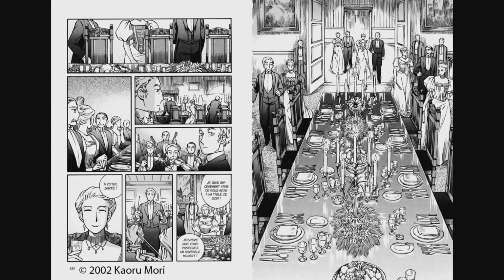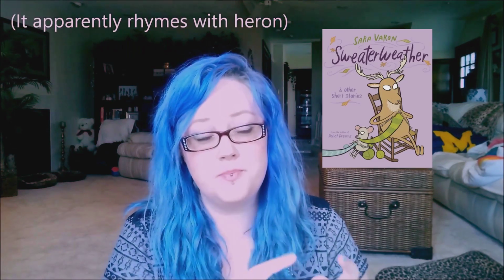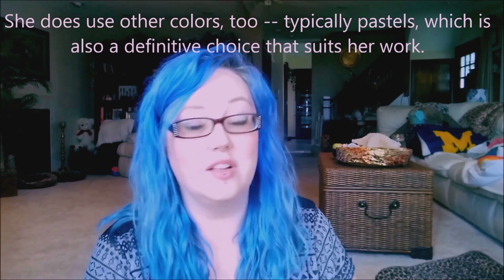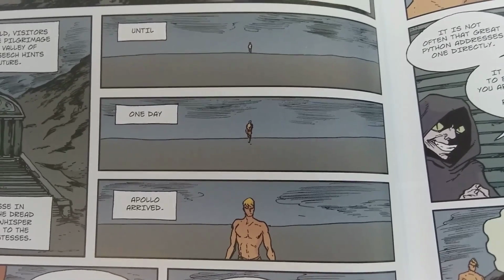What I Look for in Graphic Novels!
Sorry that I look like the ghost of Casper the Ghost* in this one, guys...  I fixed it as much as I could, but I think it was a lost cause. But eh, these things happen, and what REALLY matters is today, we're talking another topic a lot of you have asked about -- what I look for in a graphic novel!

*This is the reason it was up a day late, btw. Stupid, frustrating ghost video!

Examples mentioned in this video:
Zita the Spacegirl
Castle Waiting
Kaoru Mori
Sara Varon
Anya's Ghost
Roller Girl
The Undertaking of Lily Chen

FURTHER EXAMPLES:
(c= characters, p=plot, a=art, i=interestingness)
(a,c,p) Delilah Dirk series
(a,p,i) The Thrilling Adventures of Lovelace and Babbage
(a,c,p,i) Robot Dreams
(c,i) Bake Sale
(a) The Divine
(a) Gloomcookie
(c,p) Amy Unbounded
(c,i) Aurora West series
(a) Sailor Twain
(a,p,i) Persepolis
(a,c) works of Faith Erin Hicks